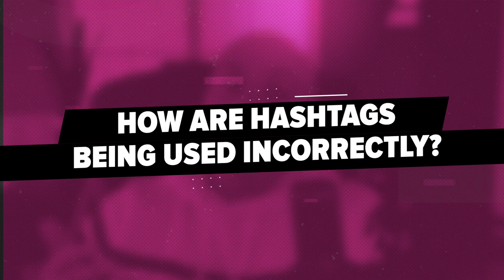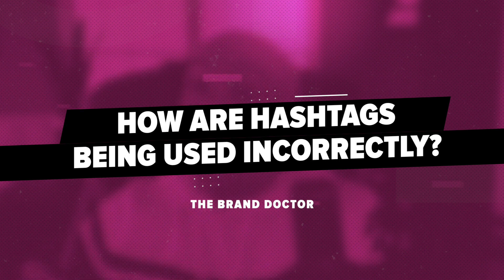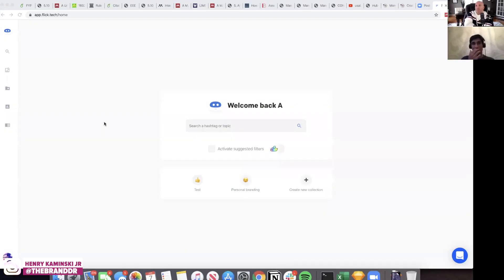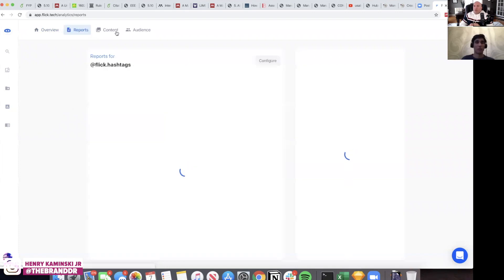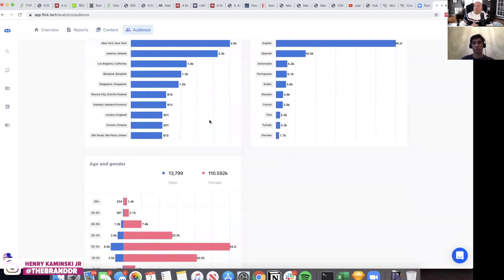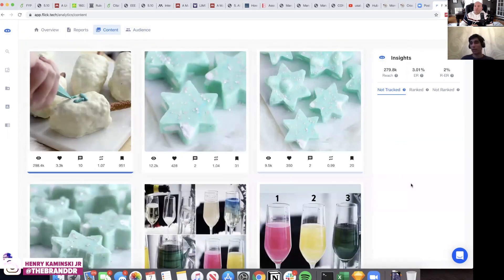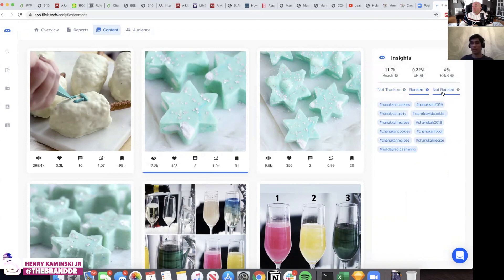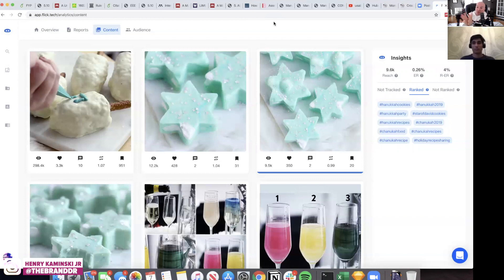The BEST Instagram Hashtag Strategy for 2020 - The Brand Doctor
In this video, I interview the co-founder of Flick.tech and discuss the BEST Instagram hashtag strategy to grow your business for 2020.

Watch the FREE WEBINAR:
How To Brand a Million Dollar Business, Attract Higher Quality Clients + Leverage Your Time To Help You Scale Your Profits:

Henry Kaminski Jr. is the founder of Unique Designz,  a full-service design, branding, and digital marketing agency that is dedicated to helping entrepreneurs owners grow their brands, scale their profits + increase their exposure online.
He is author of the Amazon best seller "Refuse To Give Up." He’s also the host of the popular “Brand Doctor’s Podcast” where he talks about strategies that help entrepreneurs design reputable and profitable personal brands. As a self-taught graphic designer and brand consultant, he's overcome all the odds to build a wildly successful multi-million-dollar business over the past 13 years. He has worked with a diverse range of business owners and professionals, including celebrities like Jon Bon Jovi + Fabio Viviani as well as Internet marketing expert Russell Brunson who has named Henry the "Million Dollar Brander” and recently has been inducted into the Click Funnels 2 Comma Club, by generating over $1 million with one single sales funnel, using the Click Funnels software.

Daily videos will be about
- Ways to help boost brand presence and messaging so that they can better connect with your audience
- Business building strategies to help grow and scale your business
- Strategies on creative design to help elevate the status of your brand so that you can attract higher quality clients